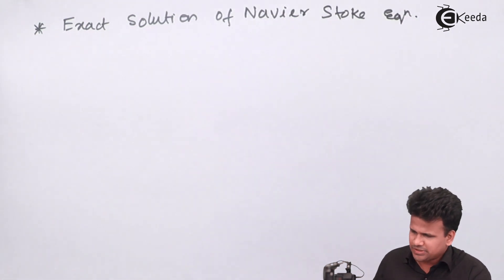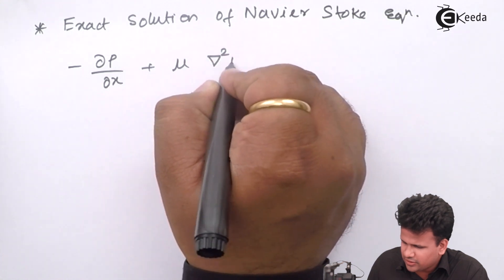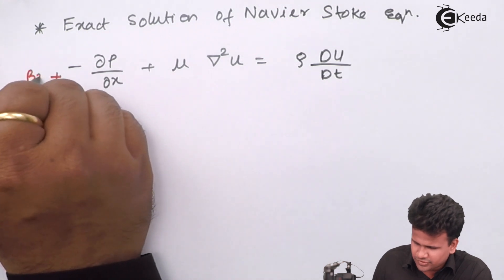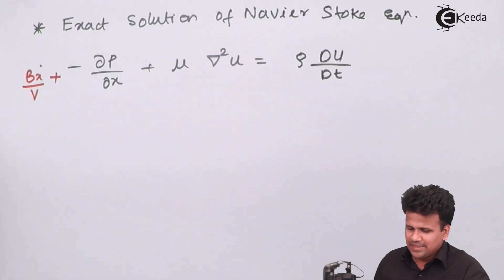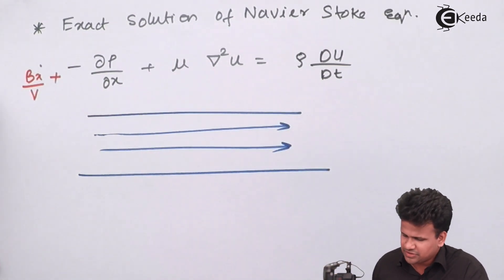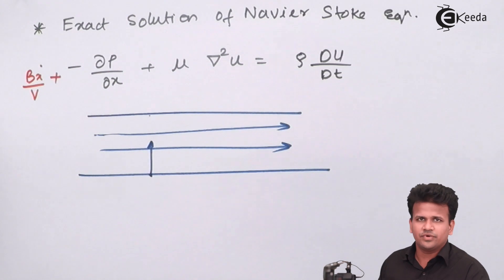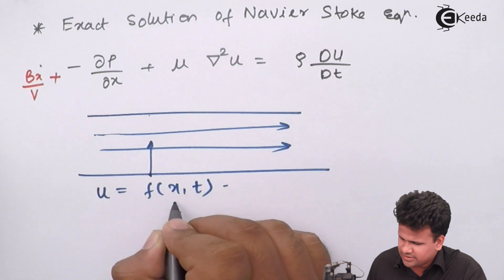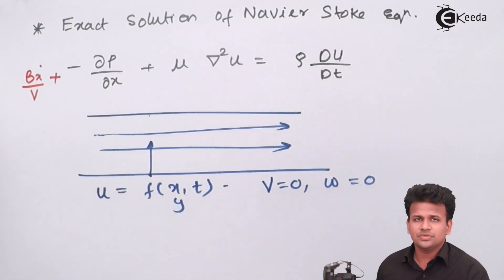Navier Stoke Equation (Problems) - Fluid Dynamics - Fluid Mechanics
Video Name -  Navier Stoke Equation (Problems)

Watch the video lecture on the Topic Navier Stoke Equation (Problems) of Fluid Mechanics by Professor Ninad Mahadeshwar. Watch the Complete lecture on Engineering Academics with Ekeeda.

Happy Learning.